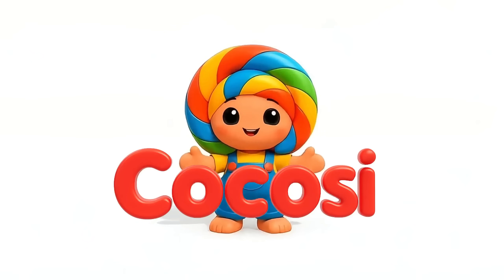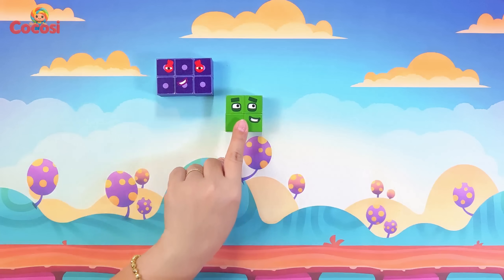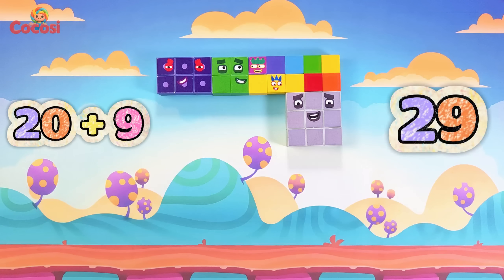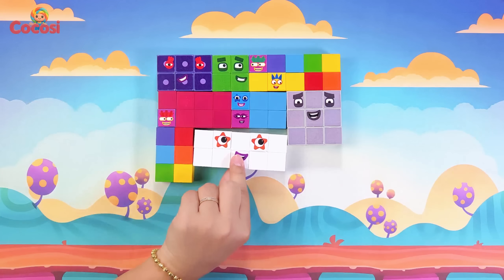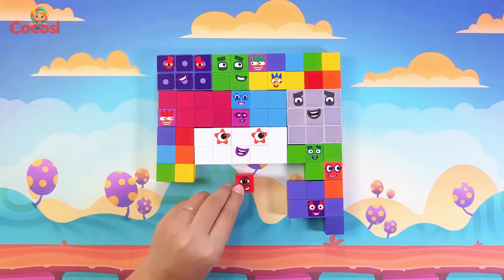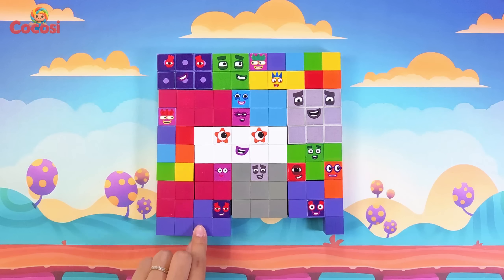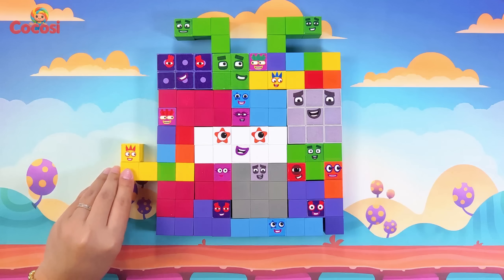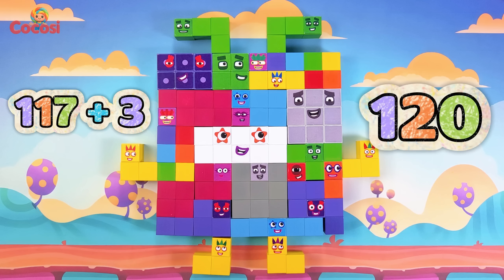Let's Build Numberblocks One with Fun Cubes | Numberblocks Puzzle | Cocosi Kids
Hello friends! Let’s build numberblocks one in this fun and simple puzzle song. A cheerful learning video for toddlers to practice counting and early math.